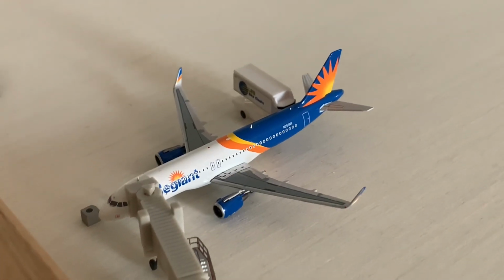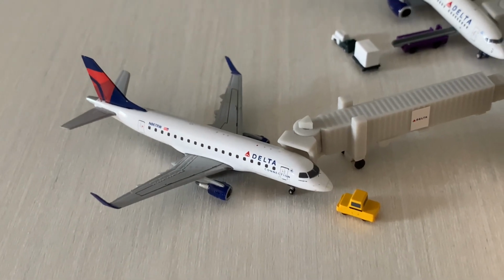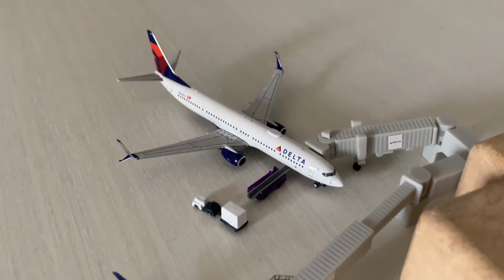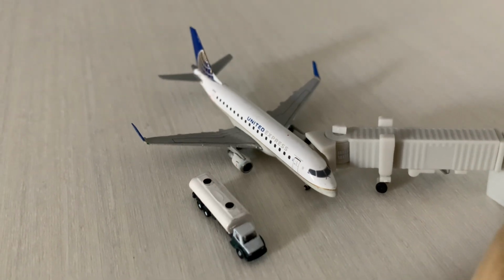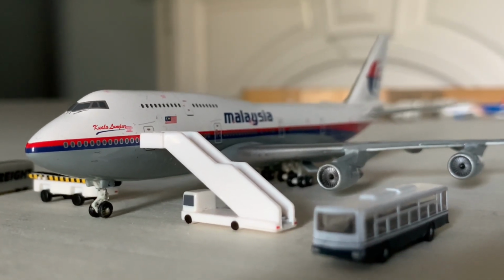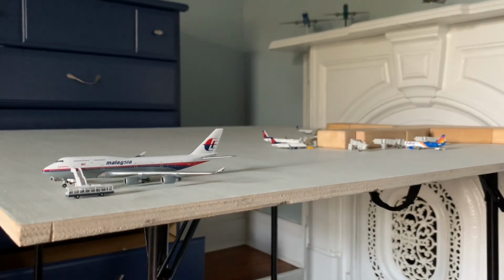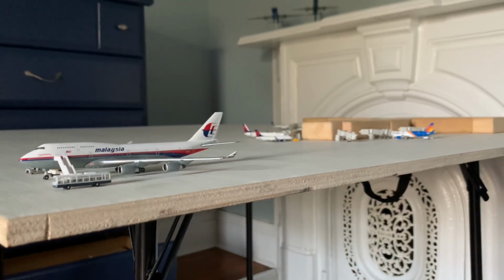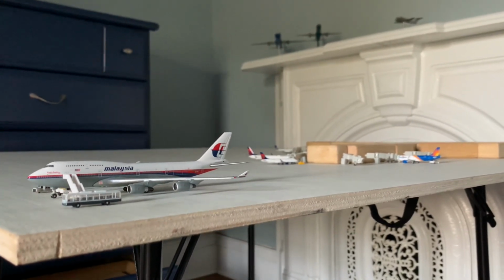Two 747s?! | 1:400 Lexington Bluegrass Airport LEX Update #19